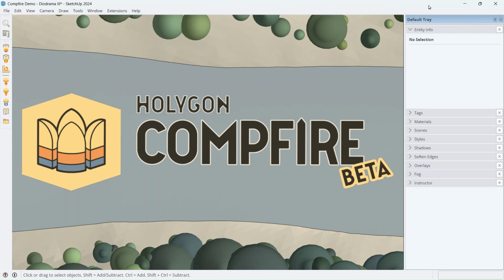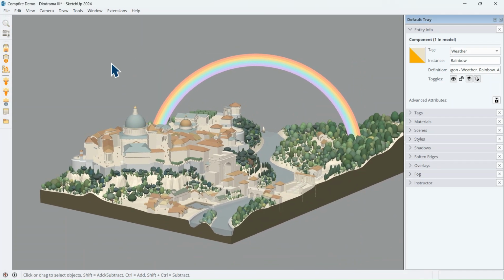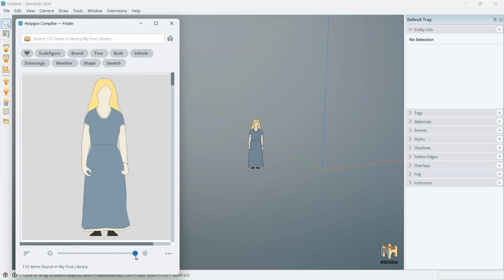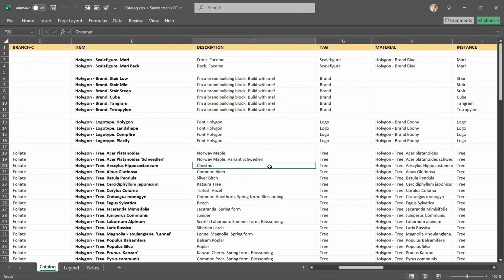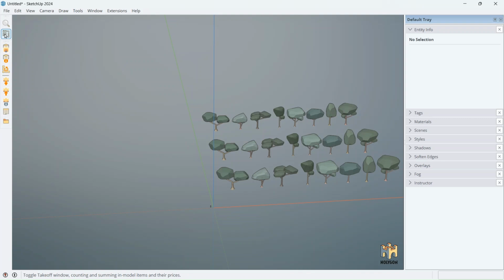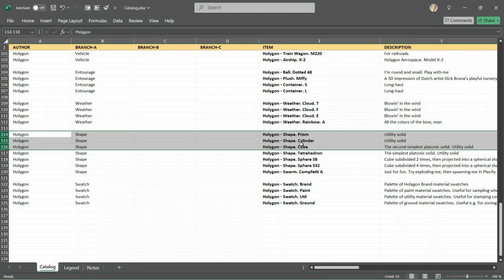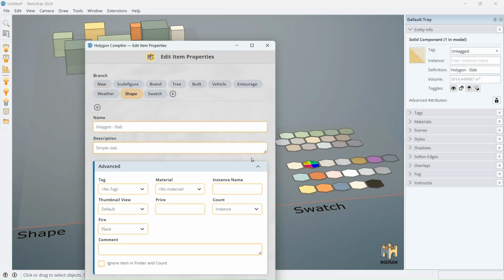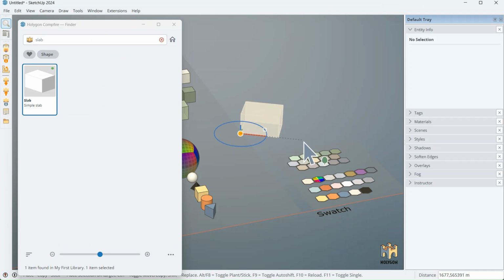Holygon Compfire Beta for Sketchup — First Look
Holygon Compfire is a Sketchup extension that introduces a user-friendly, streamlined way to find and import components, create and manage large asset libraries, and export reliable takeoffs.

As a powerful asset browser and library manager, Compfire enables individuals and large teams to continuously work from one unified and expandable repository of components, materials, and tags.

Compfire works for any purpose and scale, including landscaping, interior design, mechanical assemblies, architecture, and many other scenarios.

A common use case is for assembling 3D models from recurring stock parts, for decorating models with entourage, and for kitbashing.

In this first-look video, Felix from Holygon gives an overview of some key concepts in Compfire.

– Supercharge your Sketchup asset library!